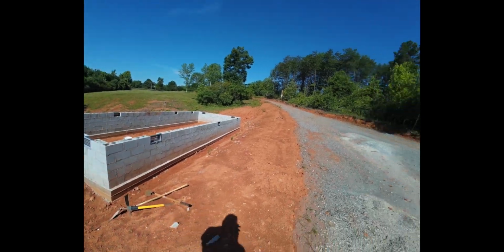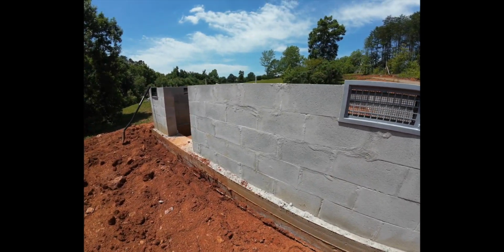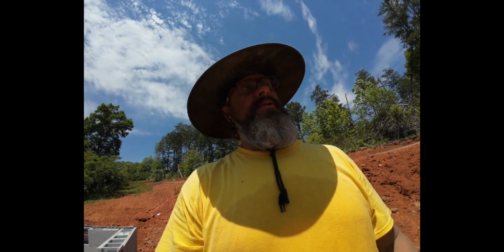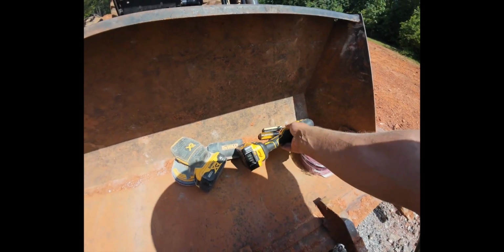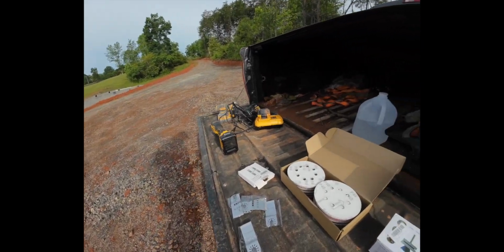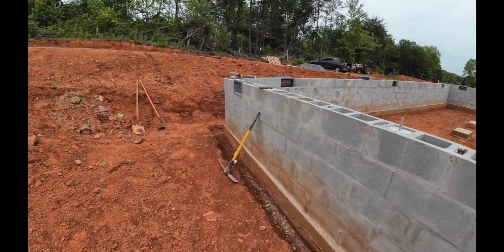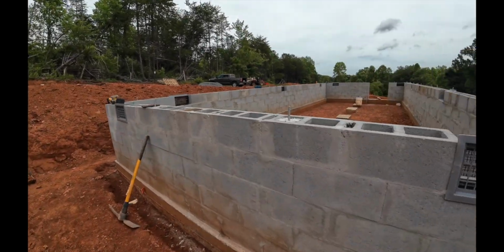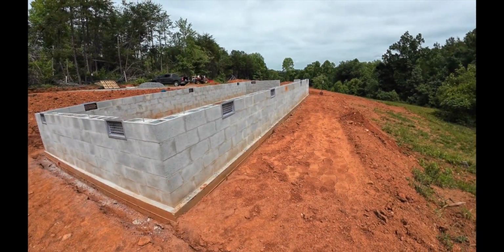Digging Home Drainage & Sanding Foundation Walls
Hey! We're getting somewhere now. Starting to look like a house may be, being built :) One thing I learned for the next time, keep those grout lines cleaner, so not so much sanding will be needed.